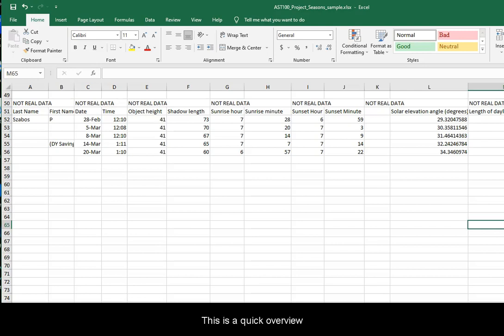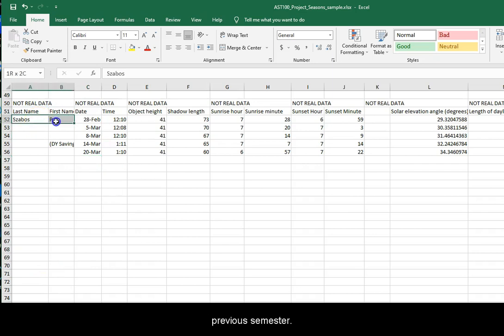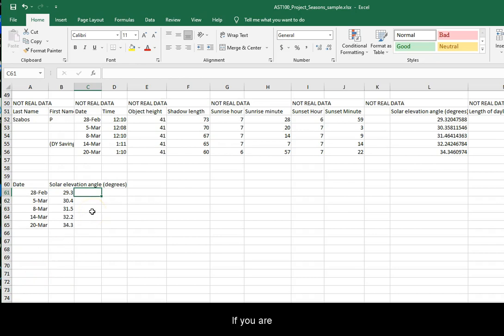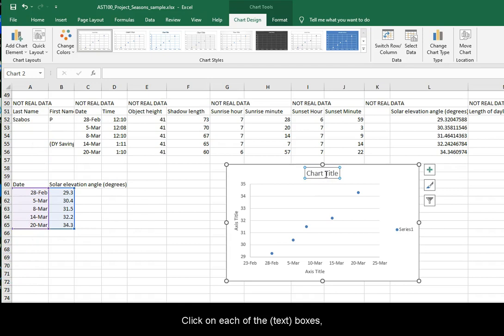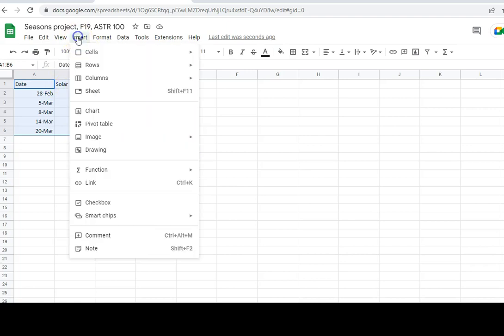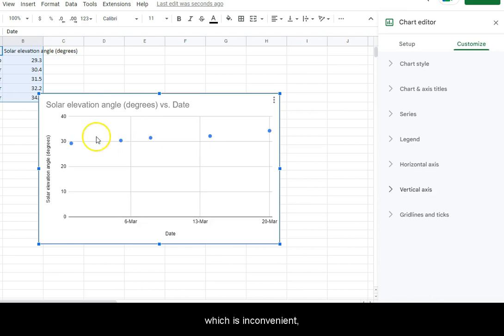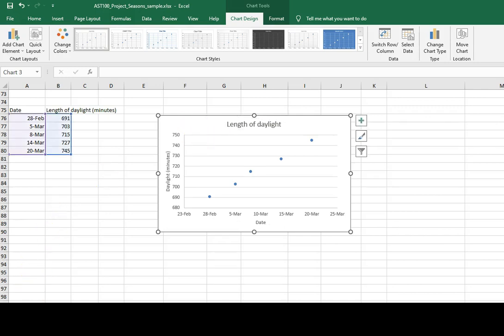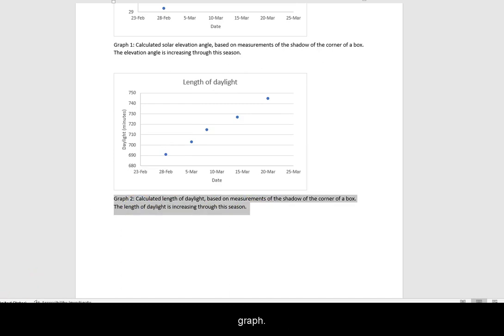Seasons Project Graphing Steps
Steps to graph the solar elevation angle and number of daylight minutes in both Excel and Google sheets.